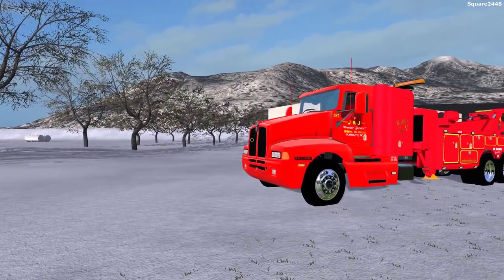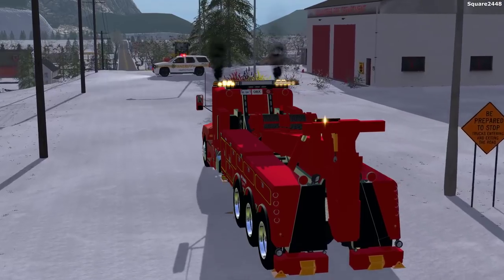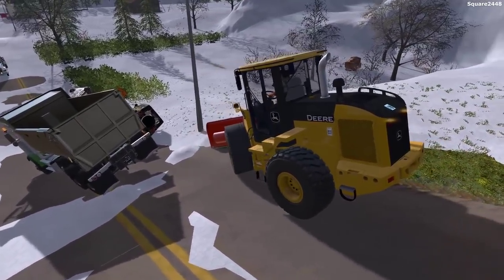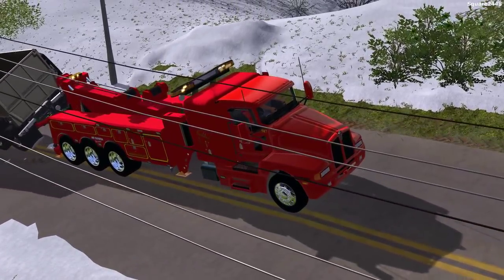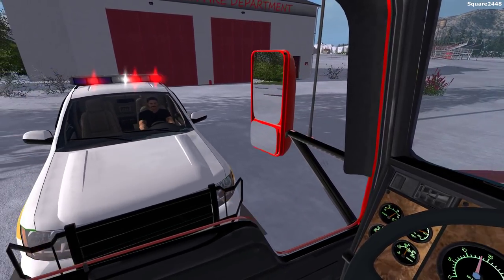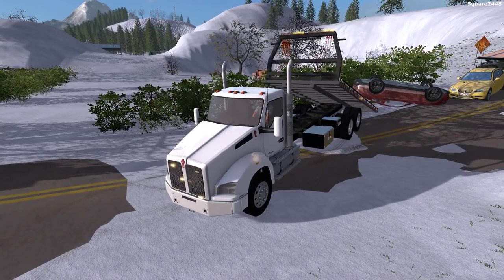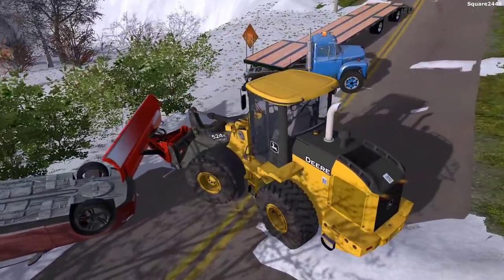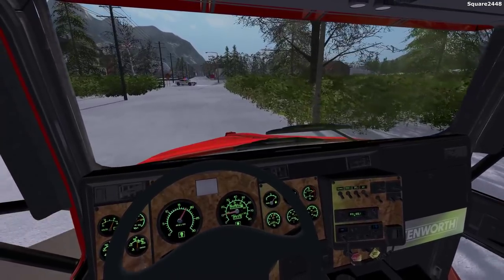Farming Simulator 17 | Heavy Rescue | Giant Pile Up On Icey Hill | Kenworths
We respond to a giant pile up on a icey hill with the Kenworth tow trucks!

Thanks, Square2448